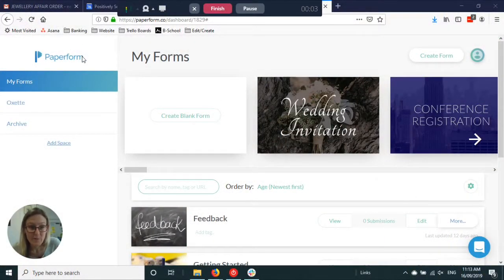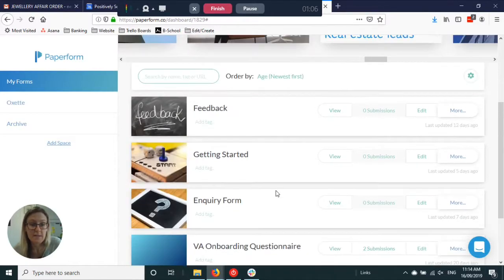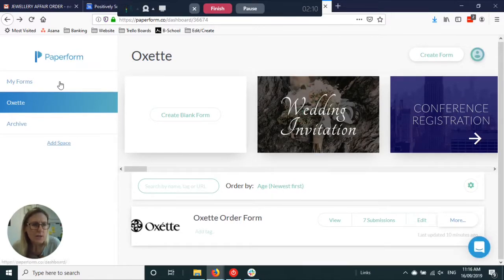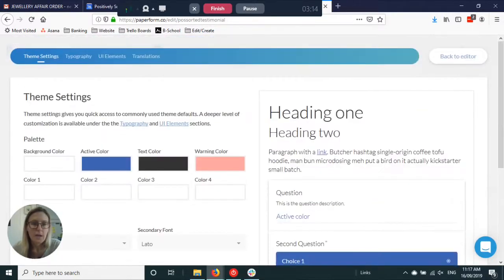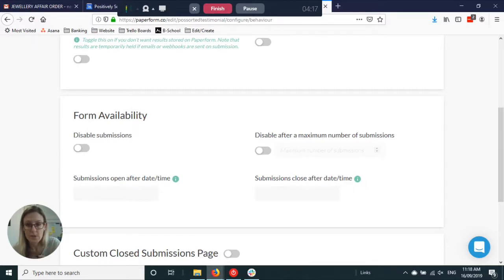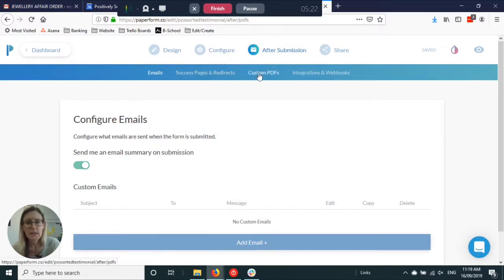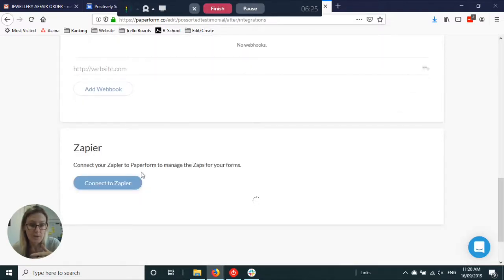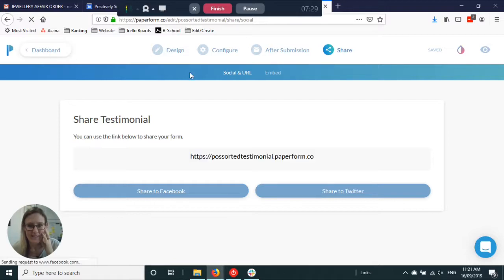The Best Online Form Builder - Look Like a Pro with Paperform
Do you send out forms for your clients to fill in? Forms for your staff to use? Forms for completing surveys, providing testimonials, collecting subscribers, or RSVPs for events?
If your business uses any type of forms, paper or digital, then this video is one for you!

I'll show you my favourite tool for creating professional branded forms quickly and simply. No more messing around with printers or trying to figure out how to fill in a PDF form online when you or your clients don't have the right software. Paperform is your new best form friend!

So if you use forms or have ideas for forms you want to create but haven't had the time to get around to it, Paperform is the tool for you. Or get in touch and we can set your forms up for you!

I'd love to hear from you after you've watched the video too. Do you have any questions about Paperform you would like to ask? Or have you used it and what are your thoughts? Do you have some great ideas for some forms after watching this video?

~ About Nerin ~
Nerin Chappell, founder of Positively Sorted, helps small business owners grow by simplifying their digital and admin workloads. Get in touch with her if you have any questions about hiring a virtual assistant and how to get started with one.